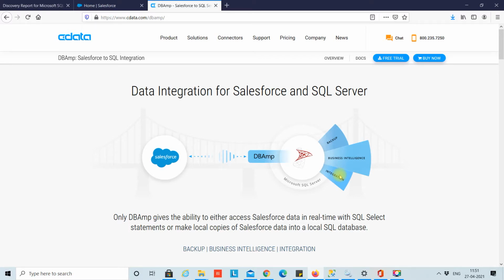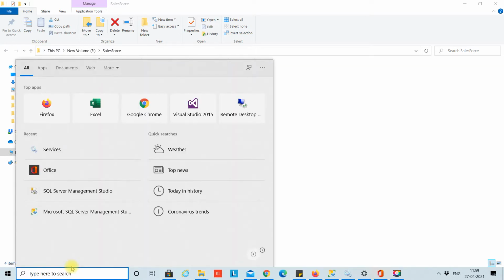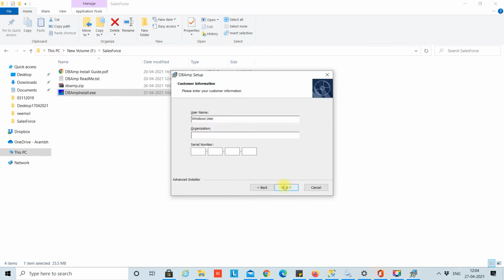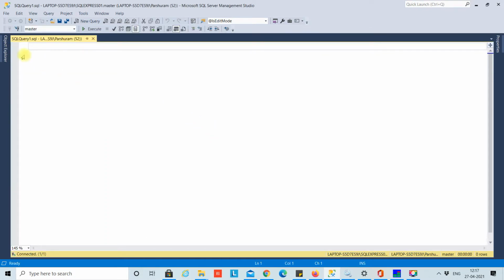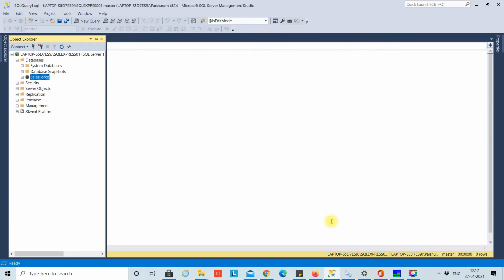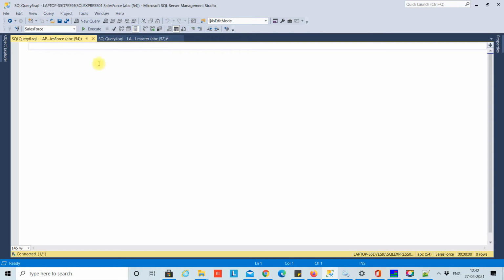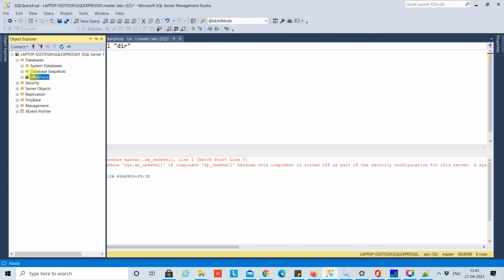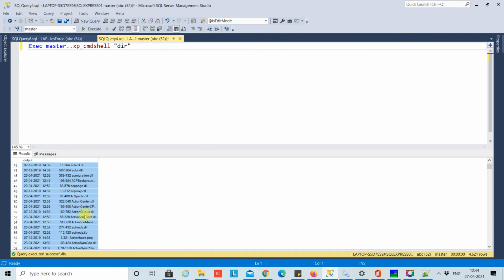DBAmp Installation - SalesForce - MS SQL Server Integration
This video guides for Installing DB Amp and at the end you will know how to connect Salesforce with SQL Server

Step by Step Guide for installing DBAmp

DB Amp is a tool which can be used to integrate SALESFORCE with Microsoft SQL Server
You can link SALESFORCE with SQL Server and can be used to get , manipulate data from and to SALESFORCE
When you are migrating from Legacy to Salesforce , DBAmp is the best solutions for all the Migration Related Problems

Download the Latest Version to avoid any issues

You need SQL Server Version Greater than 2012 to use DBAmp

DBAmp is only supported with SALESFORCE Enterprise, Unlimited and Performance edition; Professional edition is supported provided API access is enabled

Note that DBAmp must be installed on the actual SQL Server machine and not a client computer.